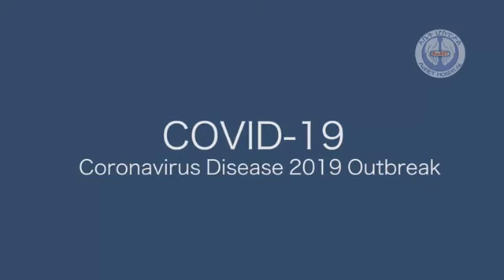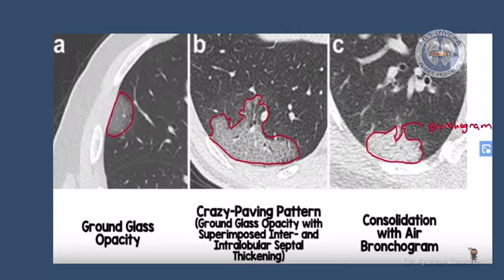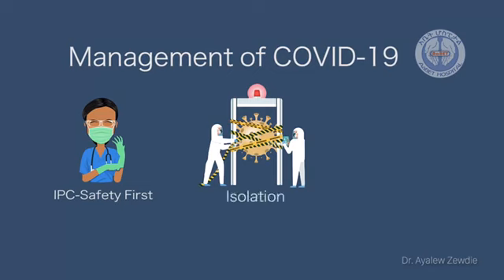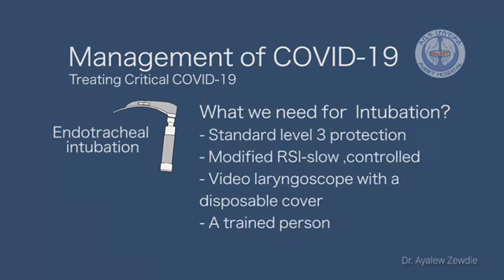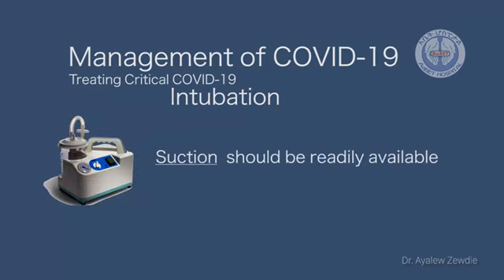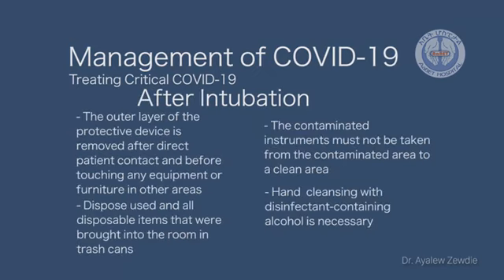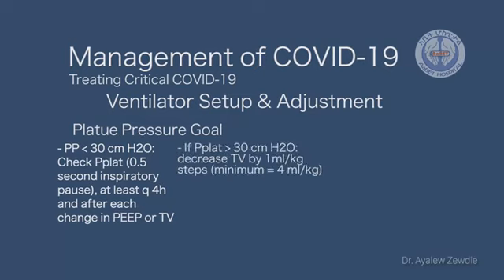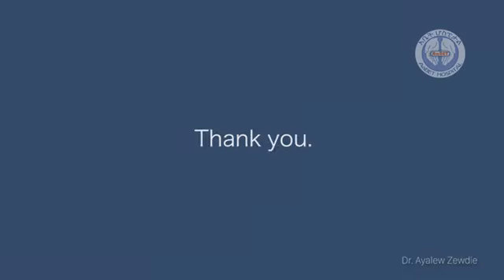COVID _19 Update by Dr Ayalew Z.